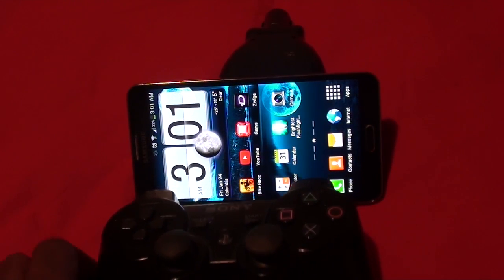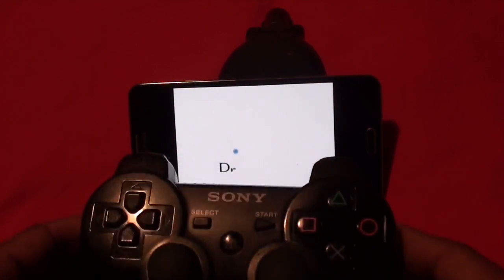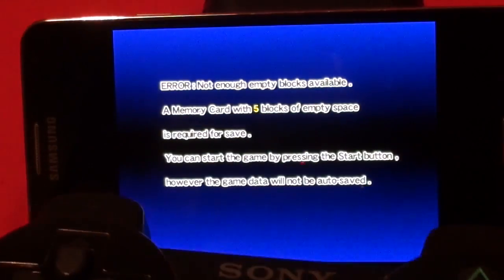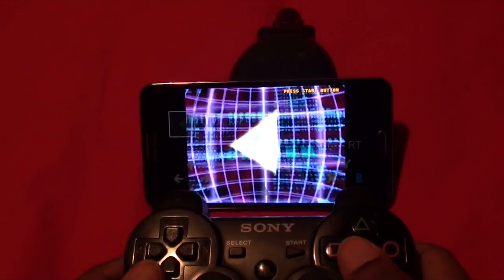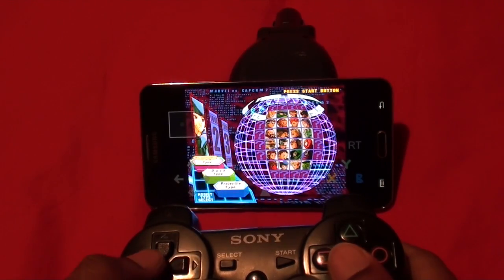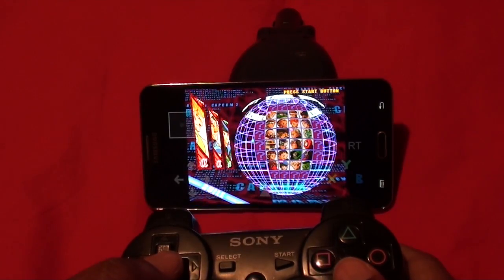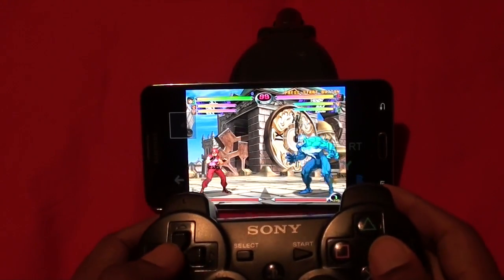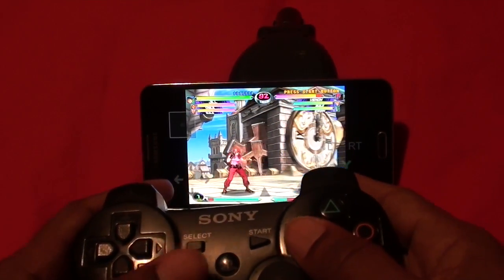dreamcast android emulator reicast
This video is about dreamcast android emulator by reicast